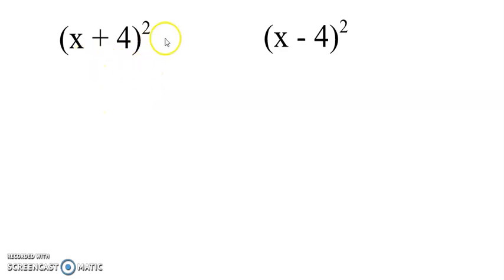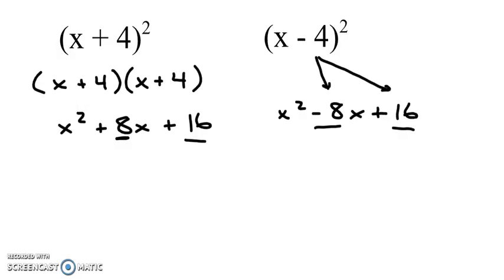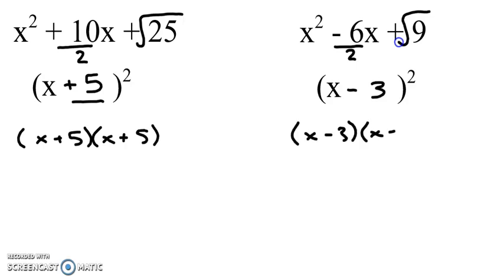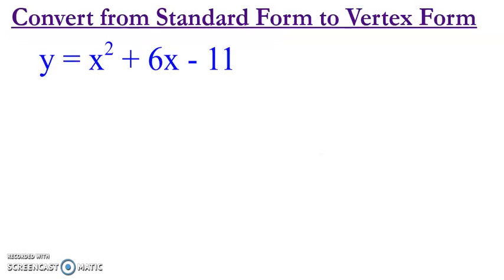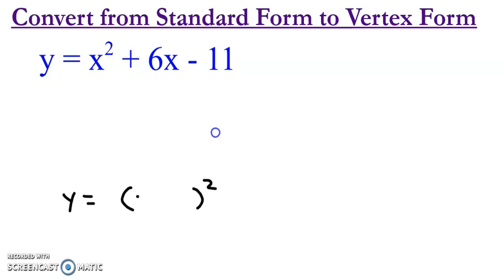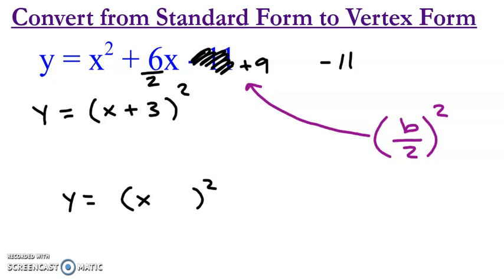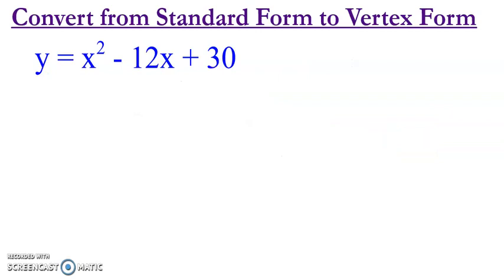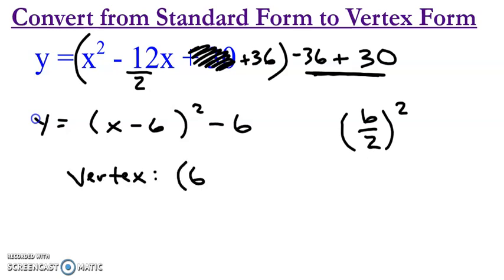Complete the Square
In this video we look at how to complete the square.